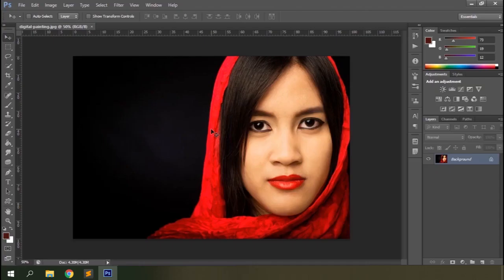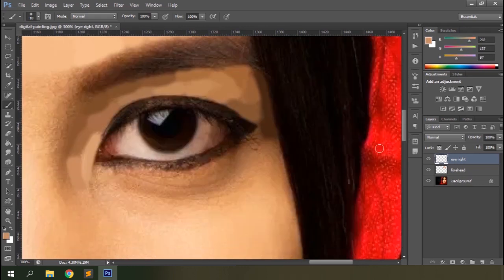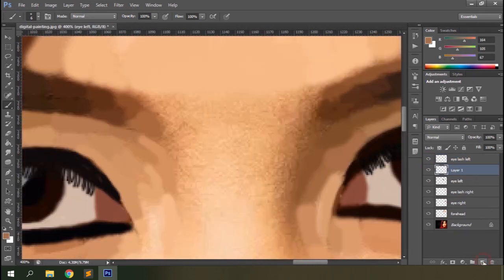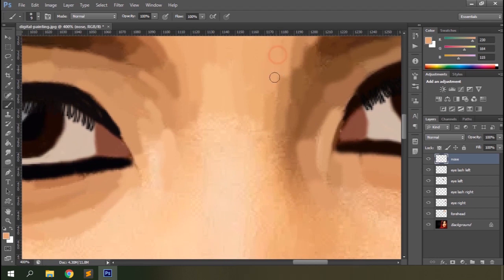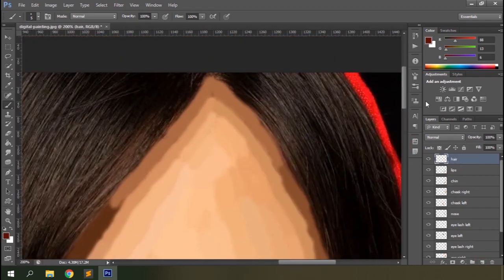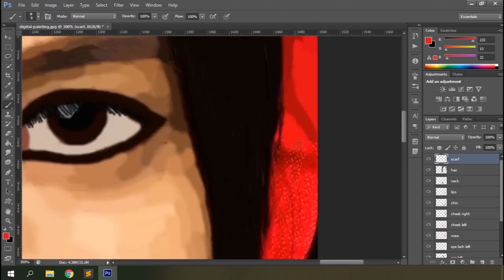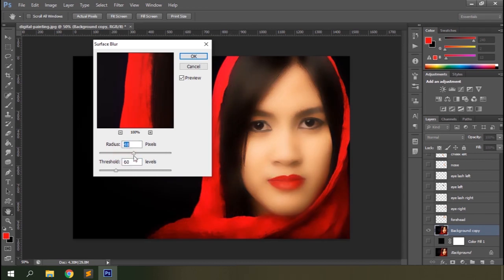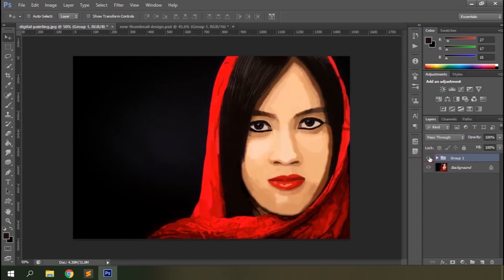Digital Painting Made Easy With Photoshop Brush Tool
Digital Painting Tutorial with Photoshop Brush Tool Webtrickshome. Learn how to create a digital painting in photoshop with the brush tool.